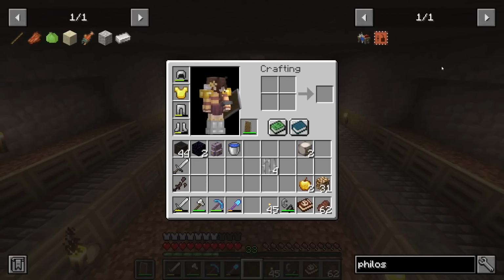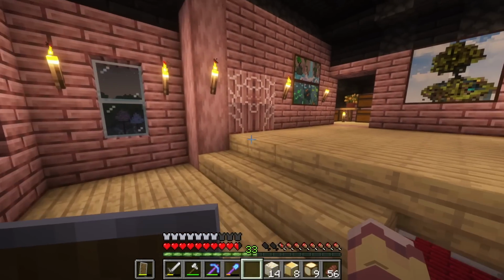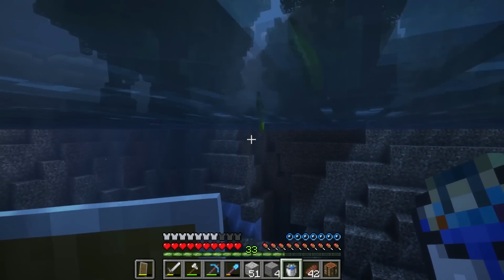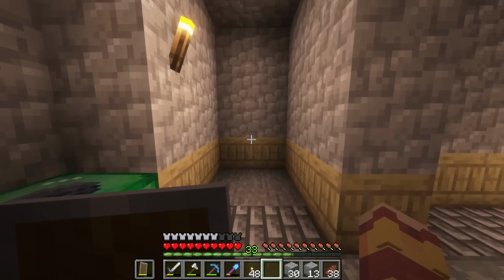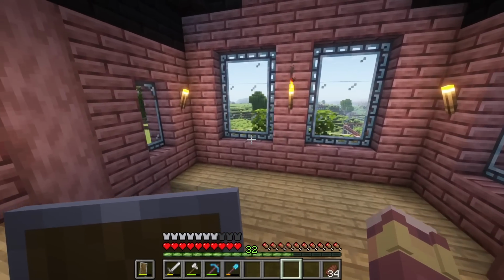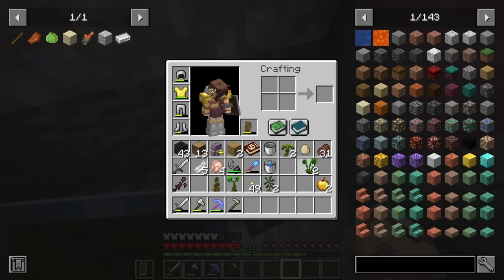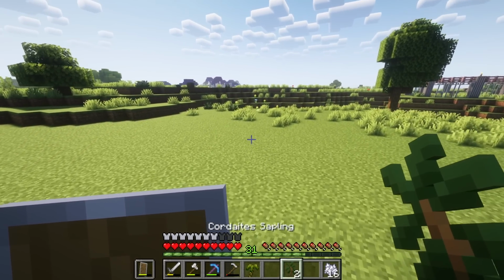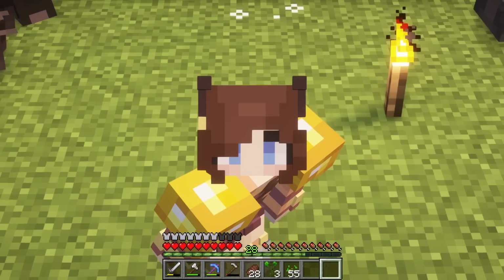New Prehistoric Plants! | Minecraft Dinotopia | Episode 10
Today, I finish my secret laboratory and bring back some prehistoric plants!

Welcome to Minecraft Dinotopia, a modded Minecraft series where I explore the Fossils and Archeology mod and try to bring the dinosaurs back from extinction!

CREDITS:
Intro/Outro Music (Sweet Talk & Creamy) by Limujii